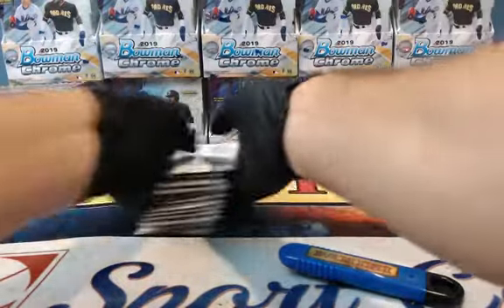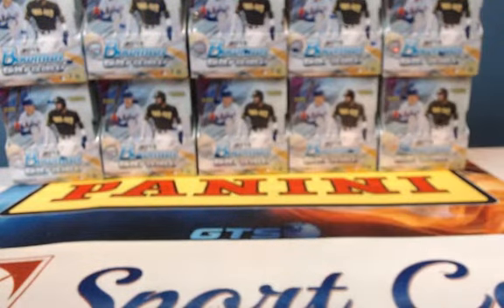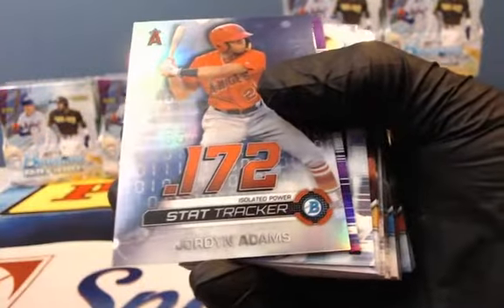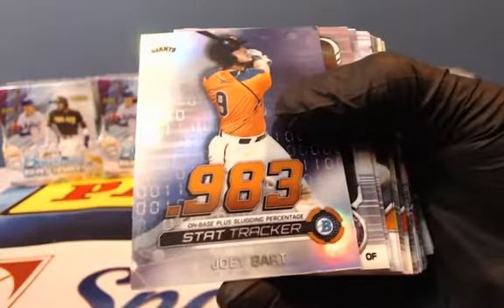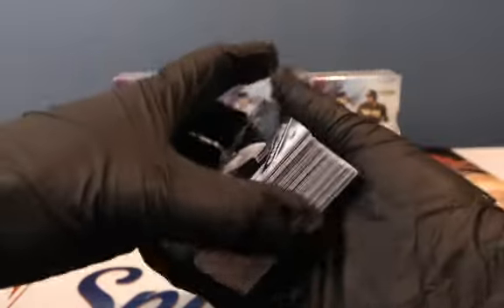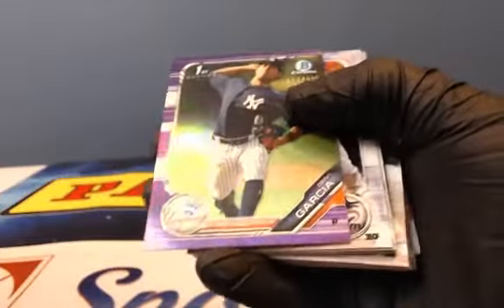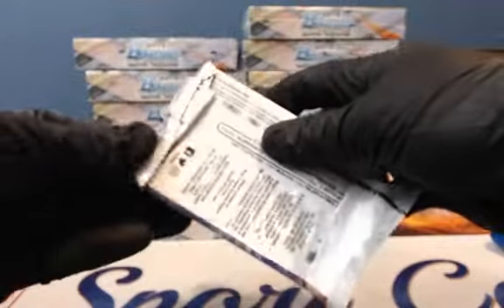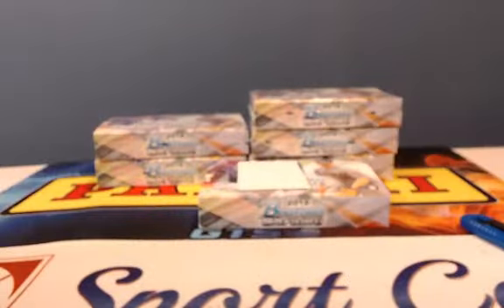2019 Bowman Chrome Baseball 24Box HTA and Hobby Ebay Break Sept. 22, 2019